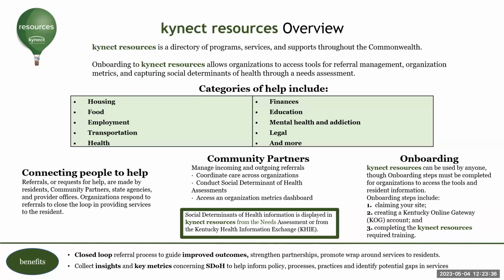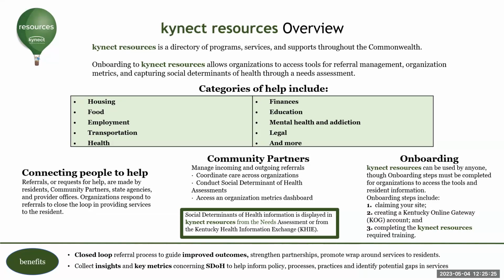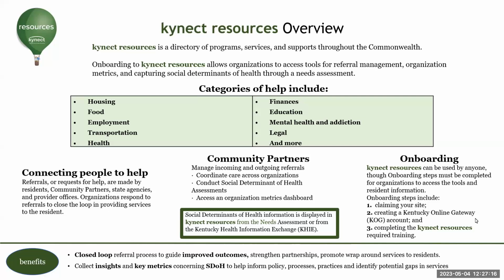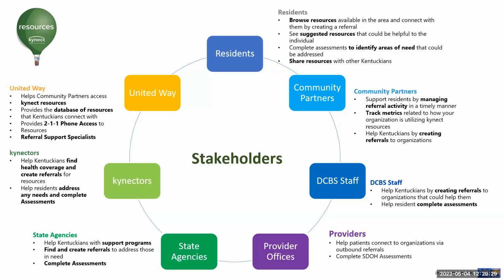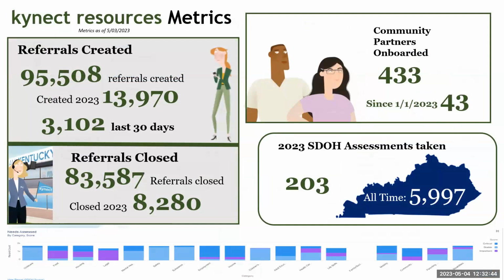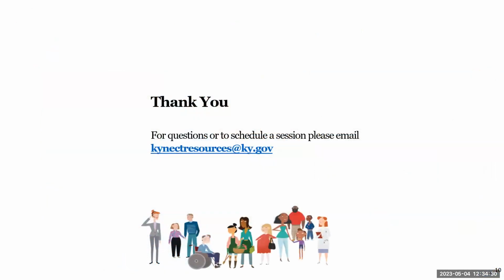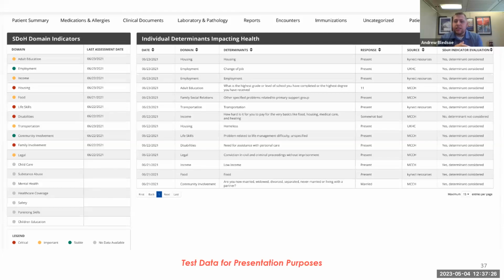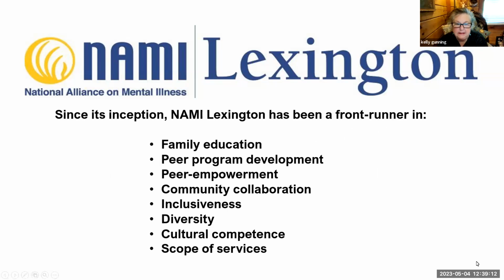Addressing Patient Barriers with Community Resources - BH COP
- Community Mental Health Resources
- Addressing Health Equity and Social Drivers of Health
- Kings Daughters Medical Center
- Ephraim McDowell Regional Medical Center
- NAMI
- kynect
- KHIE (Kentucky Health Information Exchange)

Session 8 of the Behavioral Health Community of Practice includes representatives from Kings Daughters Medical Center in Ashland sharing how they address health equity and social drivers of health to best serve their patient population. A representative of Ephraim McDowell Regional Medical Center in Danville shared their in-house Community Resource Guide. Representatives from